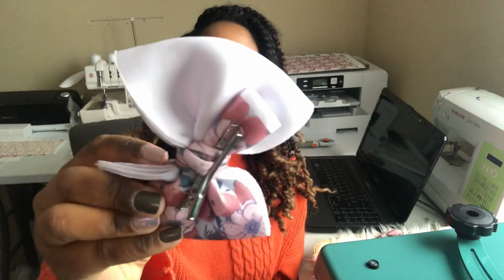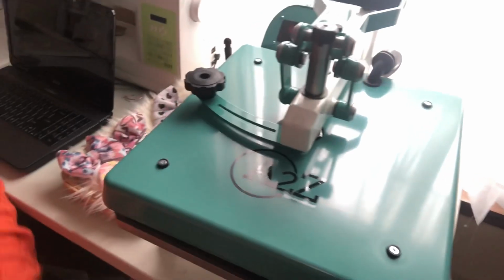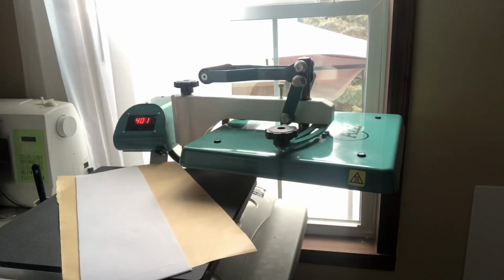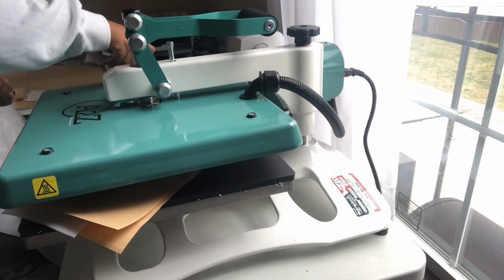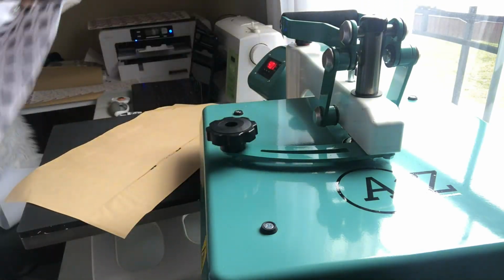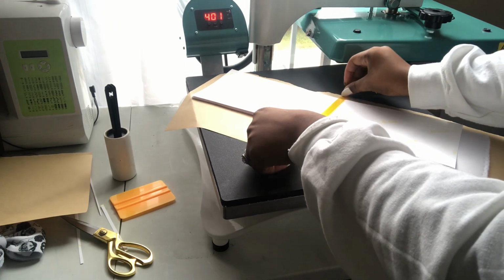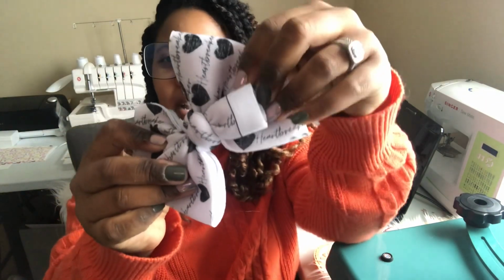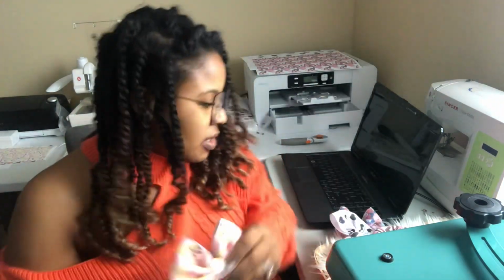Sublimating My Own Bows| Sawsgrass SG1000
Hi everyone! In this video I will be showing you how you can sublimate your own bows for your bow business or personal use! This is a great way for you to do pre-sales or samples so that you are not over spending on fabric! its also great if you only want to make one or two bows! Please let me know if you have any questions in the comments below!

If you need to learn how to tie a bow, please look at my video